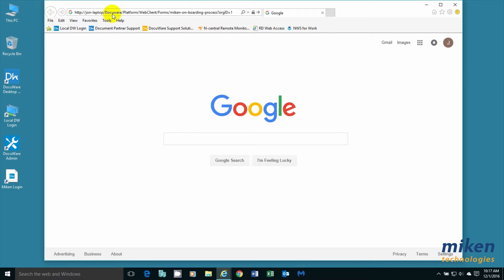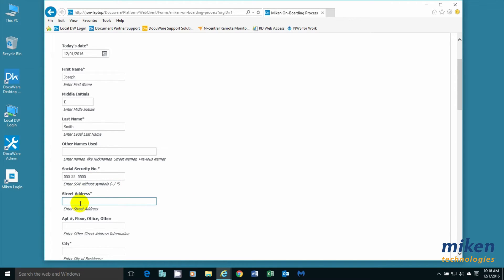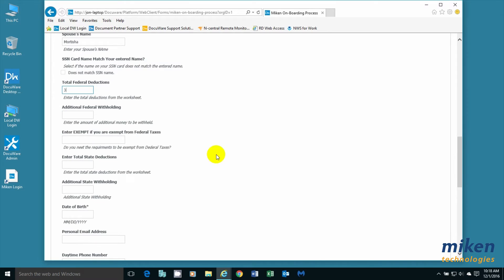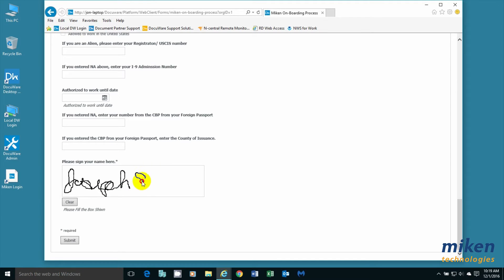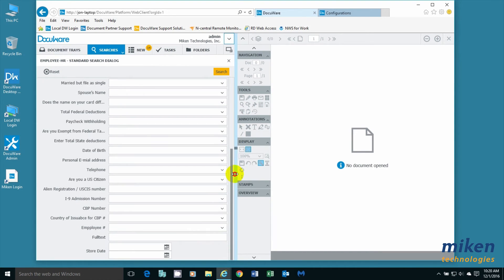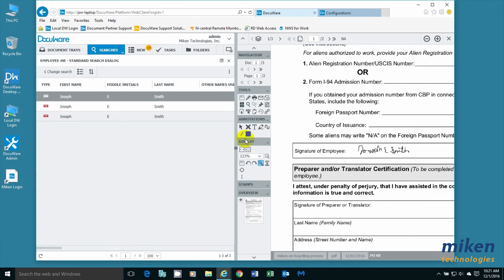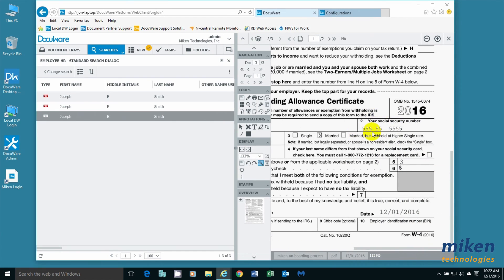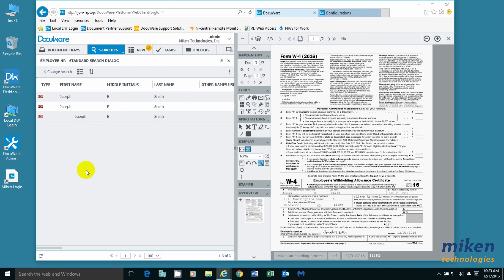Using the Docuware 6.10 Forms Module